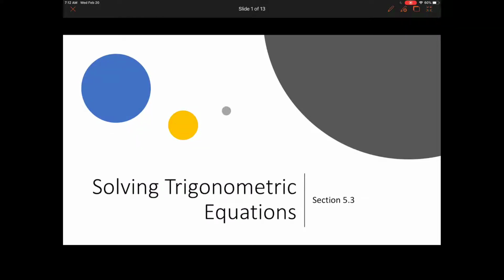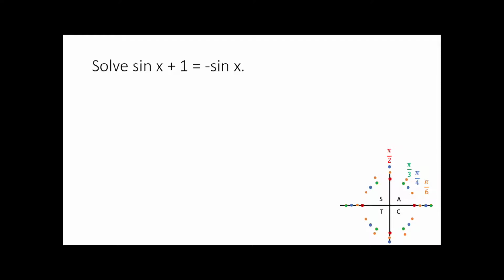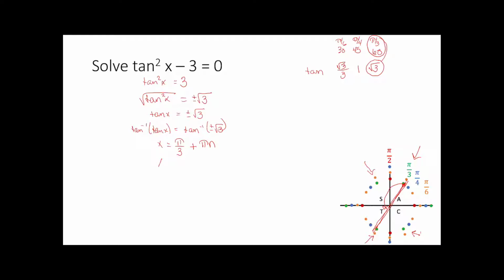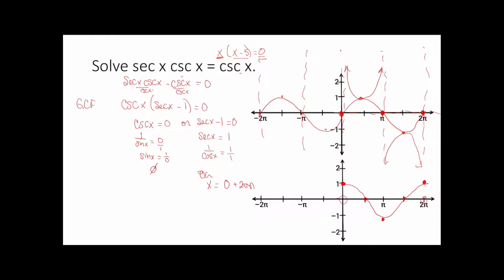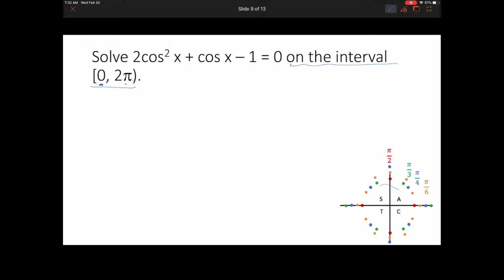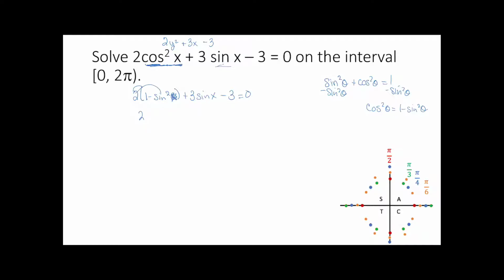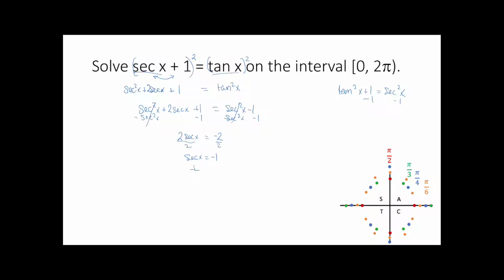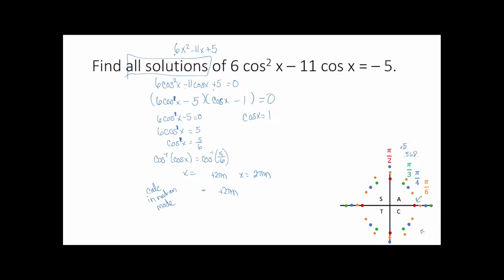Solving Trig Equations Days 1 and 2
Solve trigonometric equations finding all solutions and over the interval [0, 2pi).